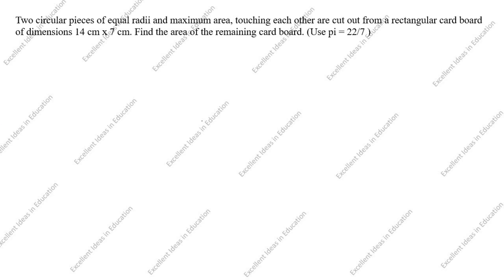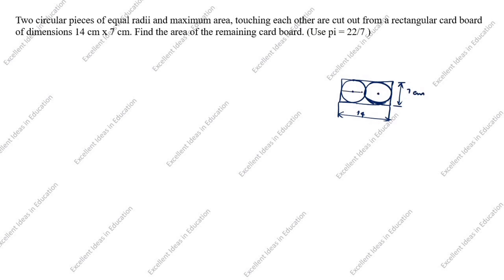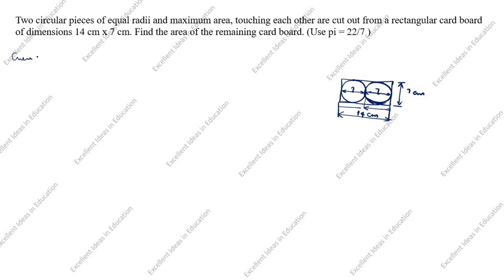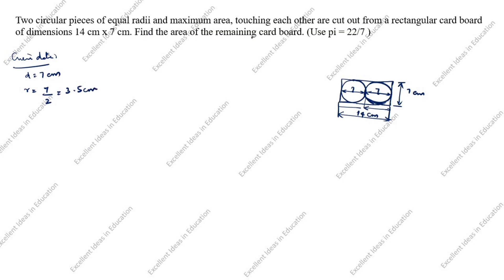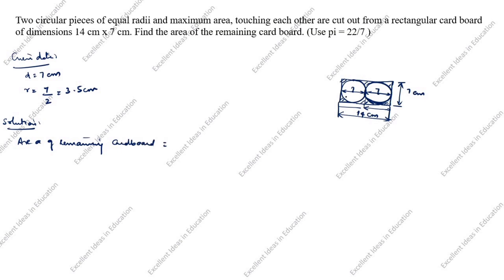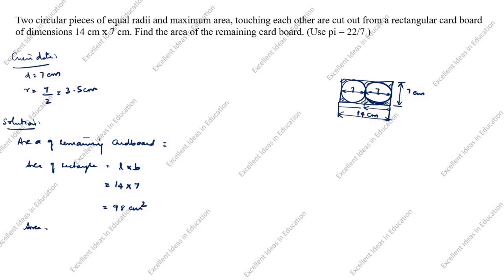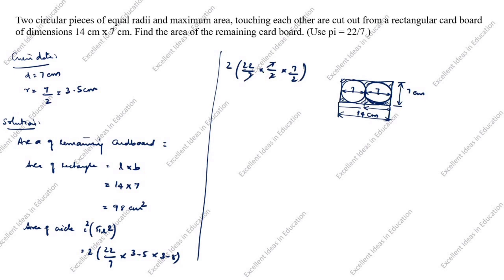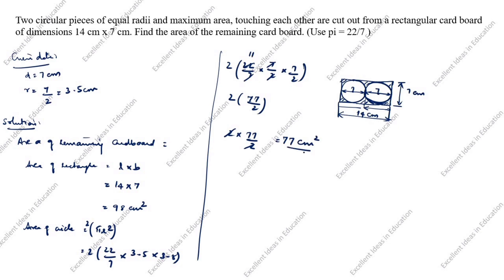Two circular pieces of equal radii and maximum area touching each other are cut out from a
Two circular pieces of equal radii and maximum area touching each other are cut out from a rectangular cardboard of dimensions 14 cm x 7 cm. Find the area of the remaining cardboard.

Find the difference of the areas of two segments of a circle formed by a chord of length 5 cm subtending an angle of 90° at the centre

An elastic belt is placed around the rim of a pulley of radius 5cm.One point on the belt is pulled directly away from the centre O of the pulley until it is at P, 10cm from O.Find the length of the belt that is in contact with the rim of the pulley.Also,find the shaded area / Areas Related to Circles / Important Board Question